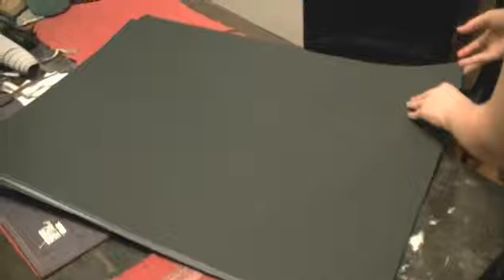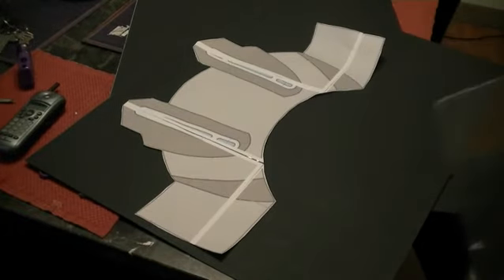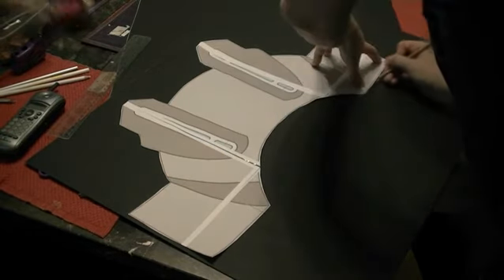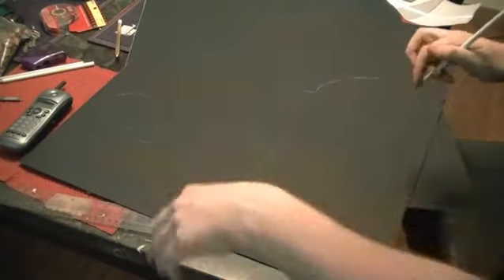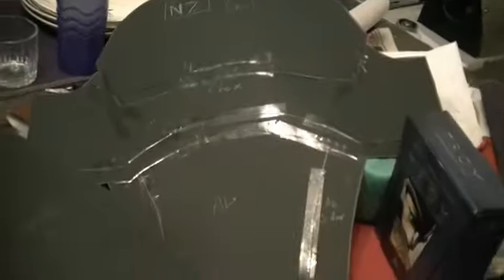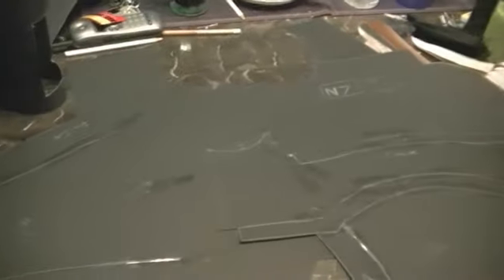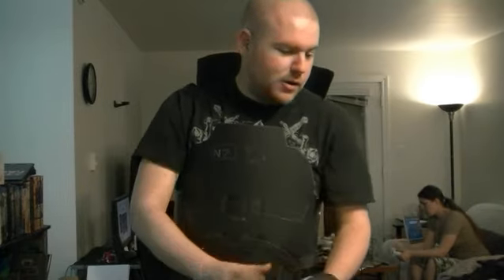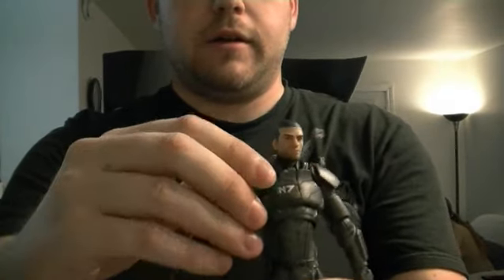Mass Effect N7 Armor Build Day 2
Part 2 of My Mass Effect N7 Armor Build